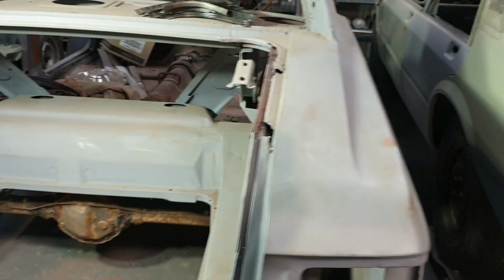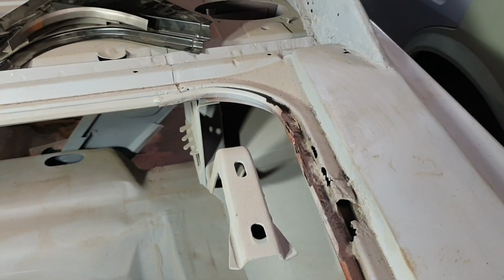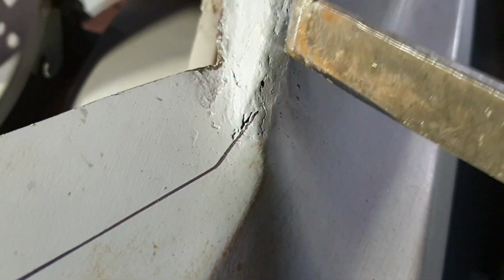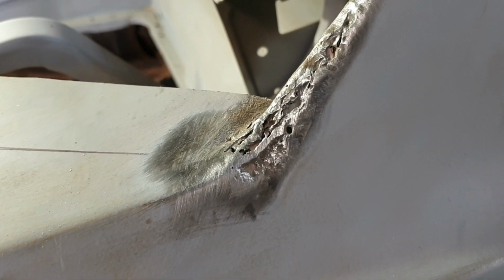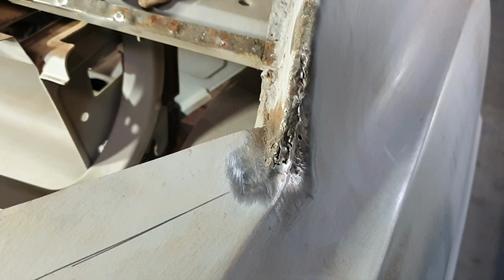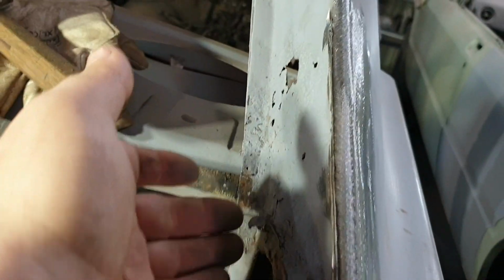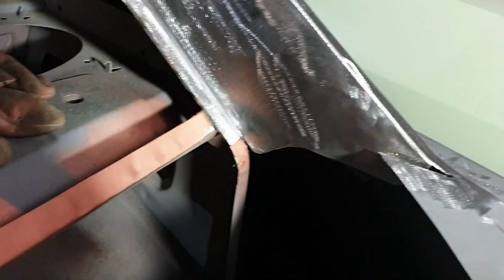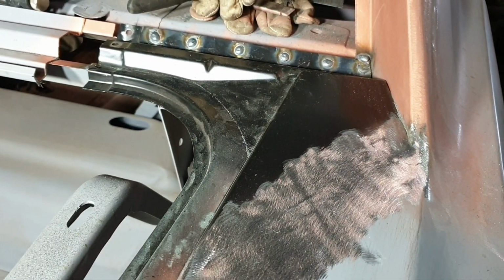How to fix rust in your classic car (xy falcon edition)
We tackle the drivers side boot corner part 1